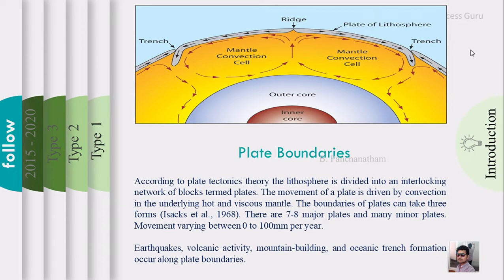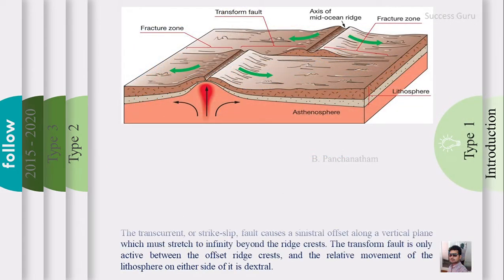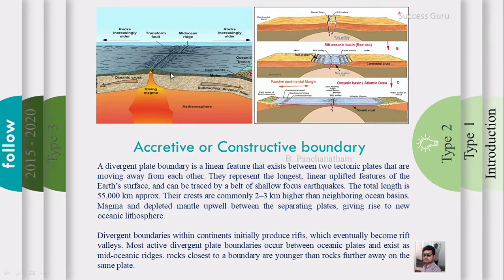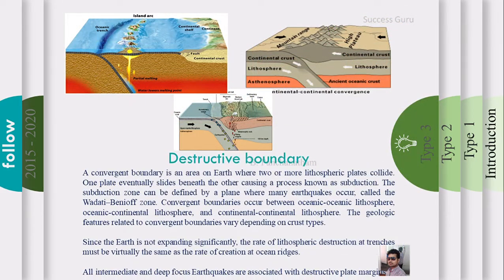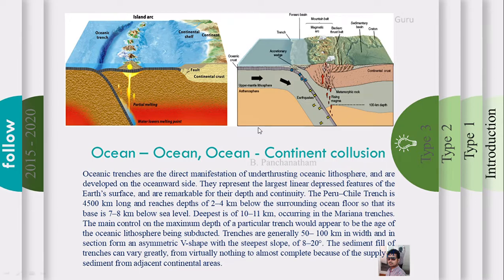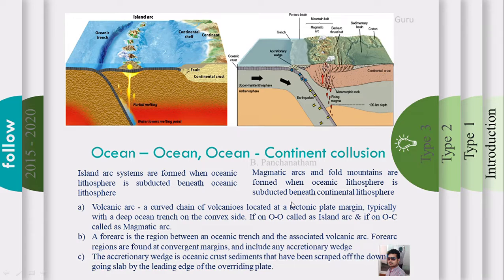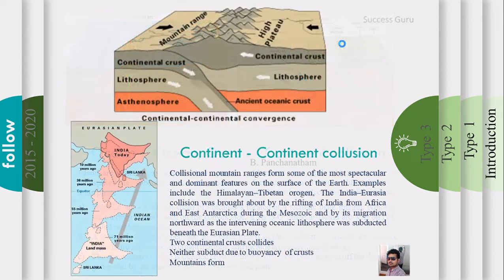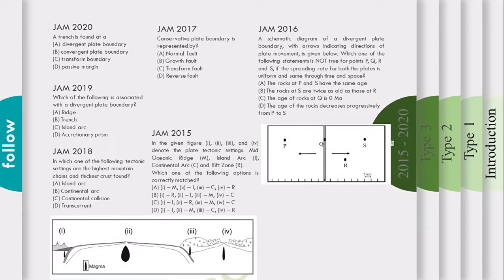IIT JAM GEOLOGY | GG | Free coaching, Lecture 1 - Plate Boundary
( SuccessGuru Freecoachingclass Wadati–Benioffzone benioffzone MORB MOB Oceanictrenches Transformfaults transcurrentfault Accretiveboundary Volcanicarc Islandarc magmaticarc Constructiveboundary JAMGeology JAMGG )